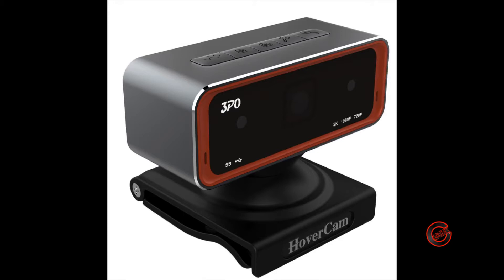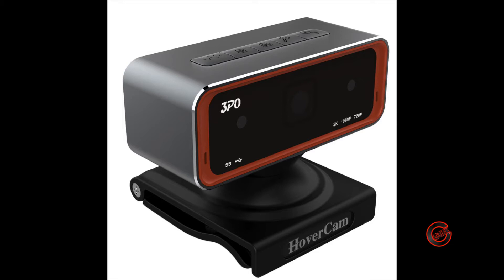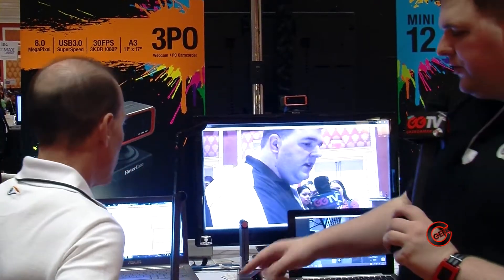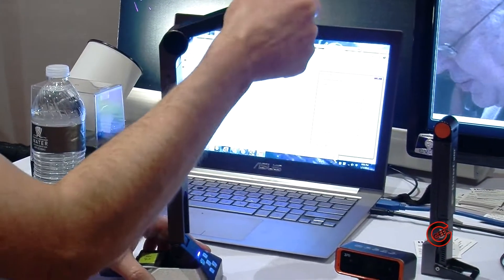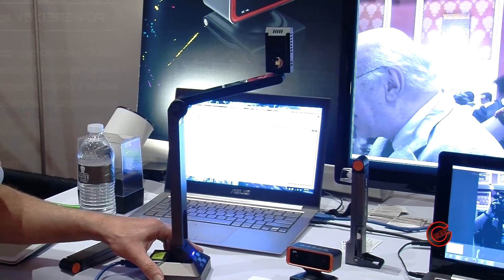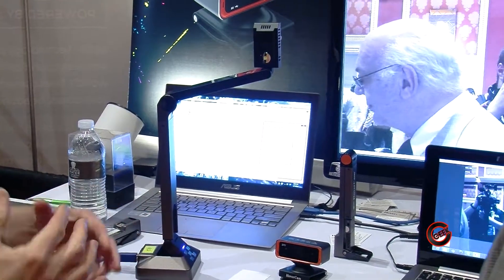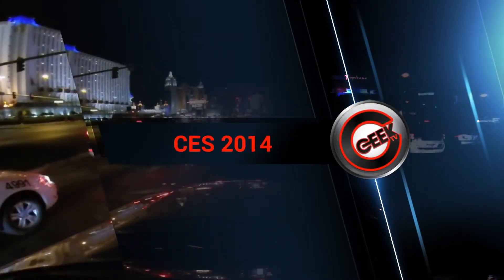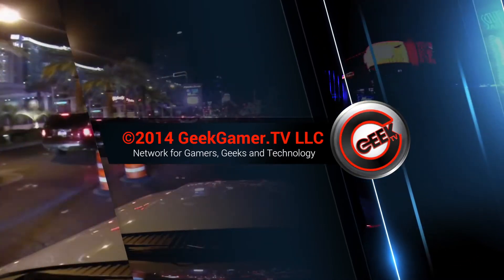Hovercam 3PO at CES 2014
Podcasters, Broadcasters and those who use Skype for video knows the importance of having crisp and solid video.  We have been waiting for companies to begin producing USB 3.0 cameras.  The Hovercam is here!  Craig from Hovercam tells us about the 3PO!